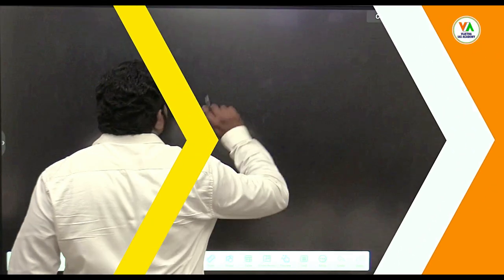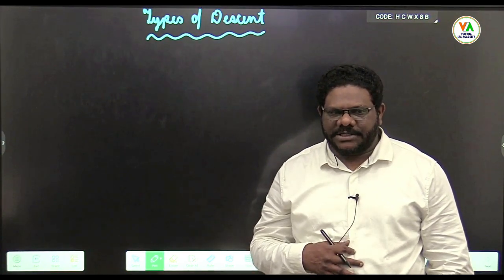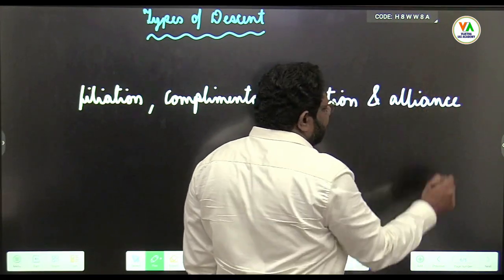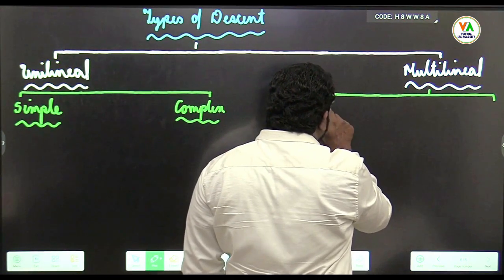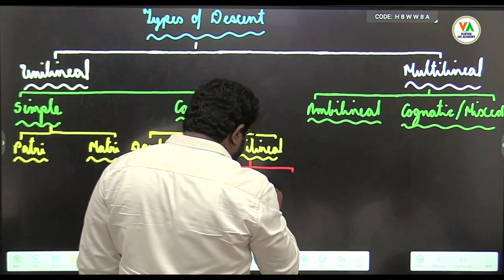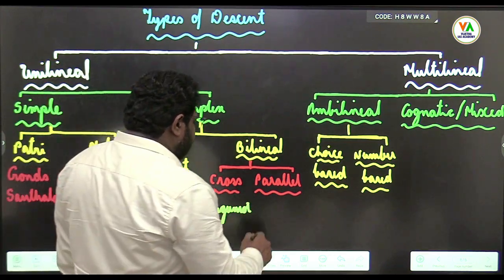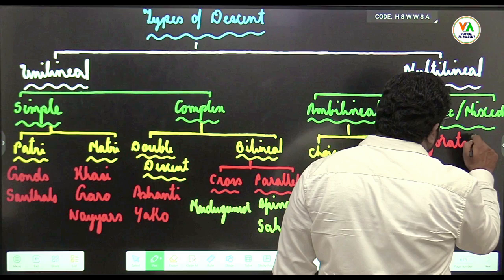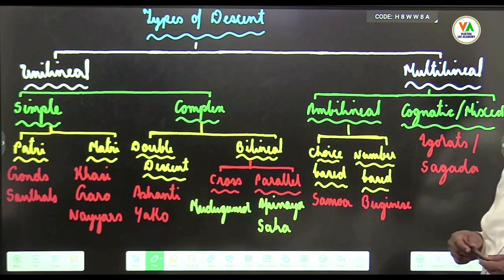Concept of Descent in Anthropology | Anthropology Lectures for UPSC 2025-26 | By N.P Kishore Sir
Join us in this enlightening video as we delve into the intricate world of KINSHIP - DESCENT & ALLIANCE. We will cover essential topics such as FORMS OF DESCENT GROUPS AND DEGREES OF KINSHIP, and provide an OVERVIEW - DESCENT AND ALLIANCE THEORY. Discover how rules of DESCENT contradict rules of residence in matrilineal societies, and understand the concepts of KINSHIP CONSANGUINITY AFFINITY. We will also explore KINSHIP TERMINOLOGY, and discuss the principles and types of kinship, including AAGNATIC AND COGNATIC DESCENT. Perfect for students preparing for the ANTHROPOLOGY OPTIONAL syllabus, this video will be invaluable for your studies, including ANTHROPOLOGY OPTIONAL NOTES, books, coaching, and previous year questions (ANTHROPOLOGY OPTIONAL PYQ). Whether you're looking for ANTHROPOLOGY OPTIONAL SYLLABUS PDF or tips for ANTHROPOLOGY OPTIONAL UPSC preparation, this video has got you covered!

Join our ANTHROPOLOGY OPTIONAL FOUNDATION PROGRAM 2025-26 and discover how to utilise techniques to excel in your preparation. This is your opportunity to JOIN ANTHROPOLOGY OPTIONAL FOR UPSC CSE 2025-26 and enhance your understanding through our dedicated ANTHROPOLOGY OPTIONAL BATCH FOR UPSC 2025-26.

Vijetha IAS Anthropology Optional Foundation Batch for UPSC  2025-26
 Online/Offline classes are available